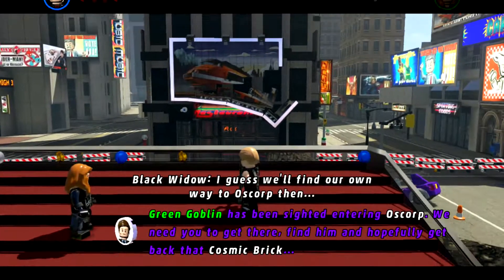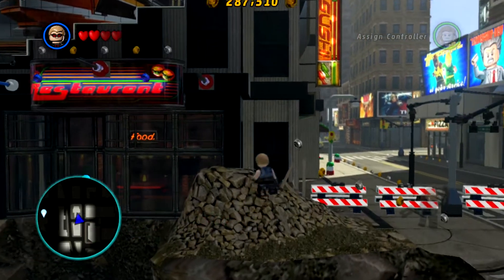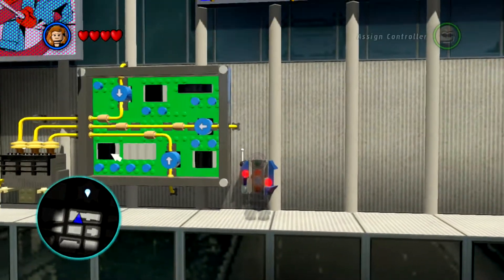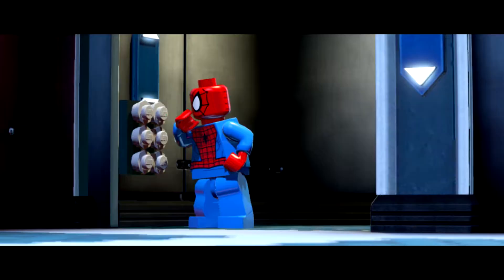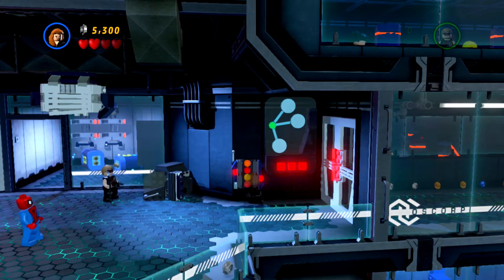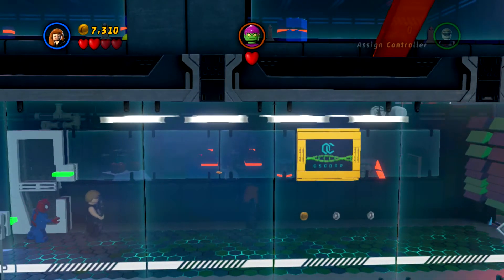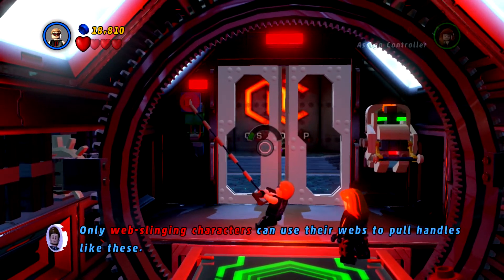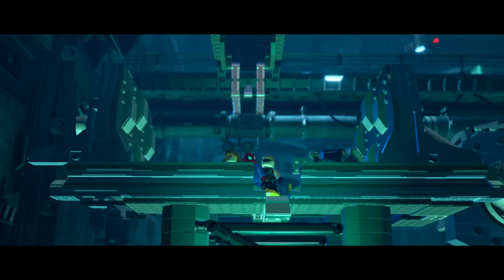LEGO Marvel Super Heroes: Chapter 3 - Exploratory Laboratory - Part 1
Here is the first part of Chapter 3 - Exploratory Laboratory for the game LEGO Marvel Super Heroes.